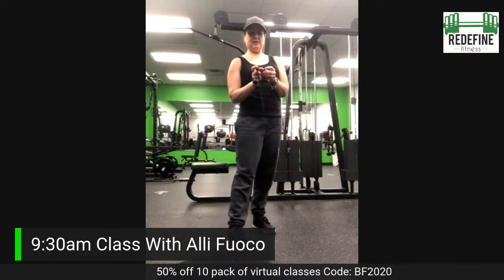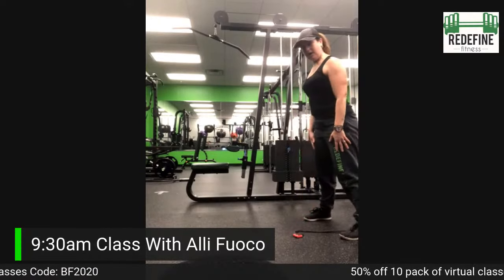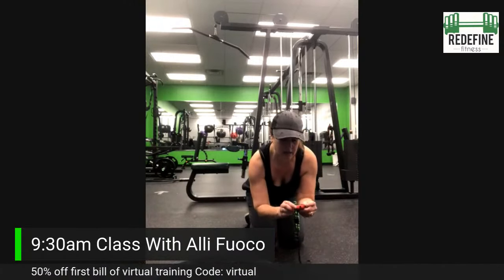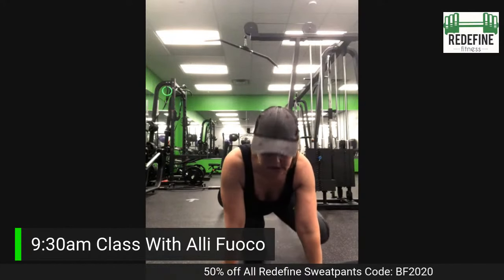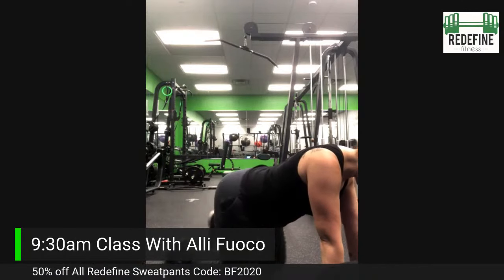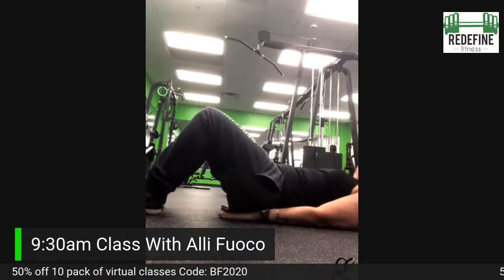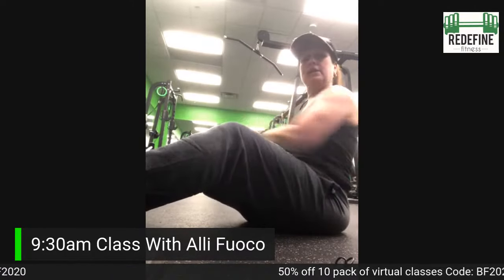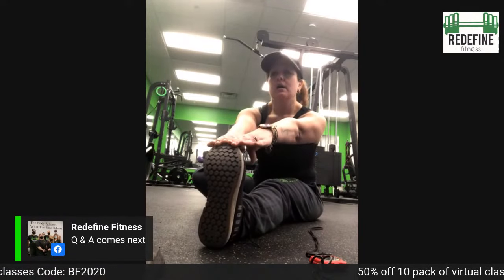45 Minute Full Body HIIT WORKOUT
Alli teaches a great full body Tabata workout!

Hit those glutes shoulders arms legs and coreworkout

It is a great way to burn some calories and learn all about our virtual classes here at Redefine Fitness